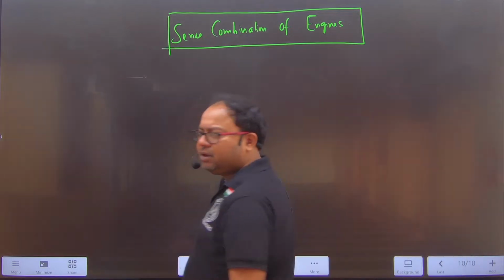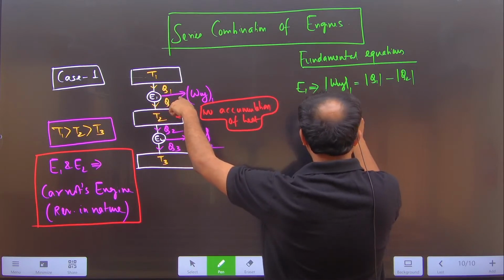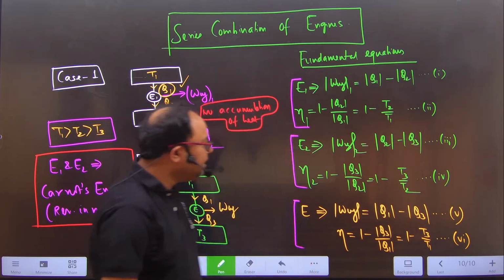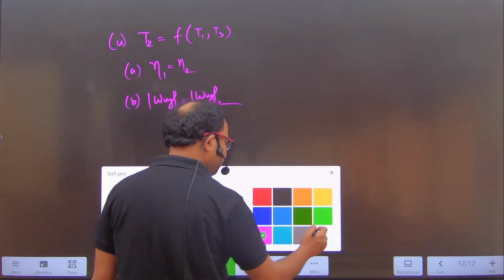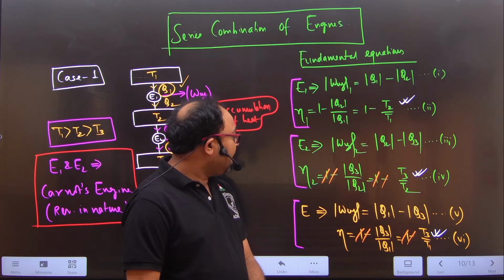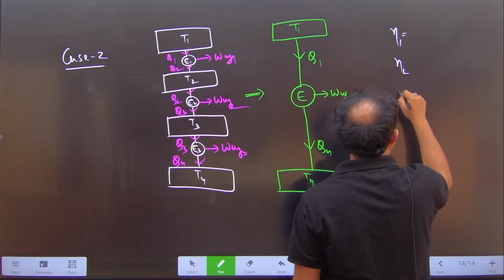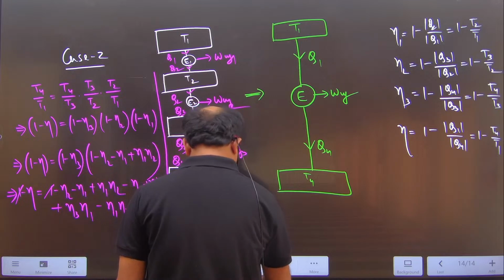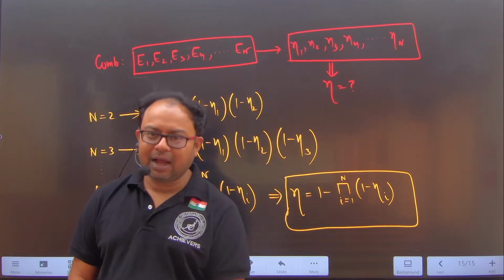2nd Law of Thermodynamics|Combination of Engines|L-1G